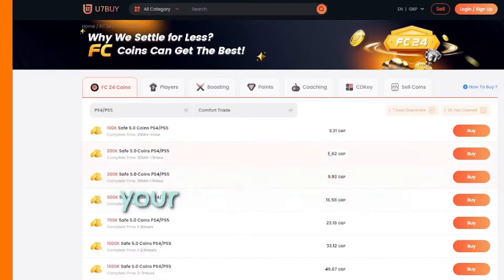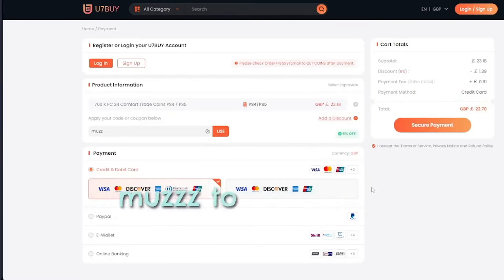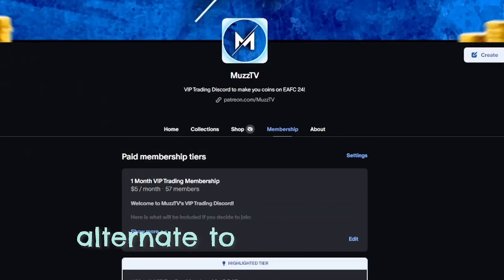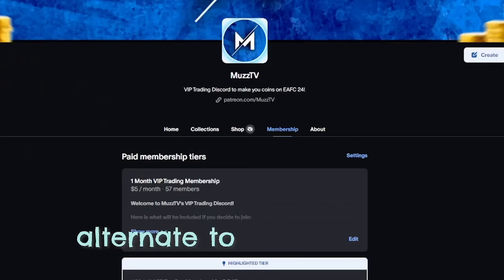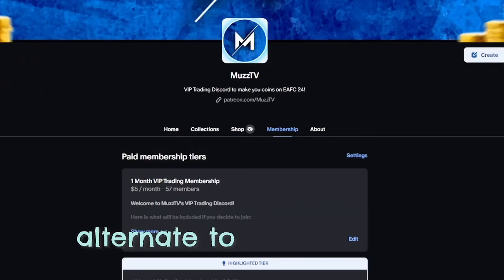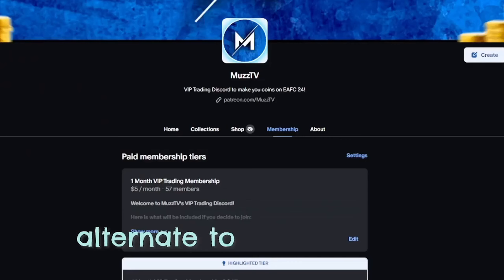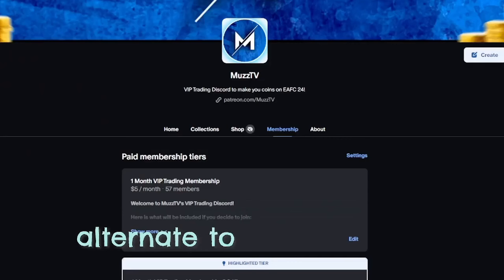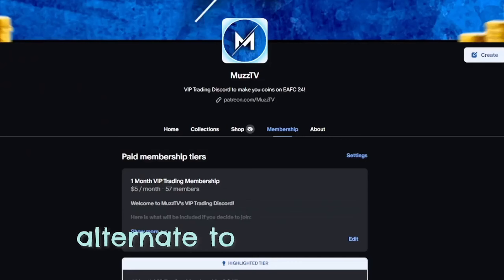WOW... Opening 85+ Triple & Premier League TOTS Pack!!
►💰Save 6% of FC 24 coins, buying with code "muzz" at U7BUY
►✅Cheap Direct Top Up, Gift Cards, Game keys, and more game services